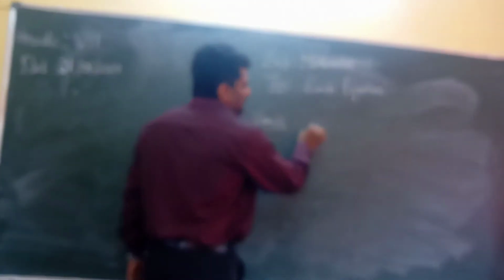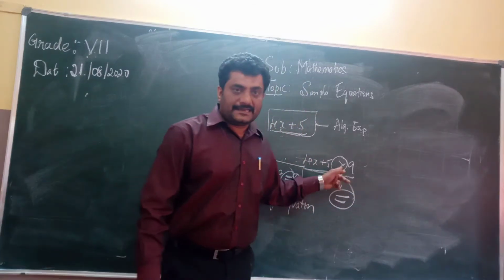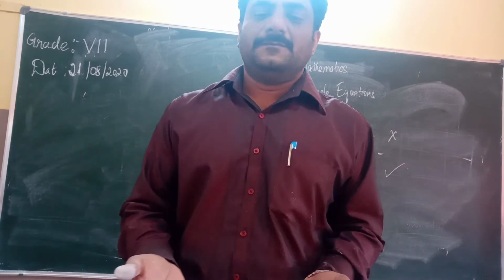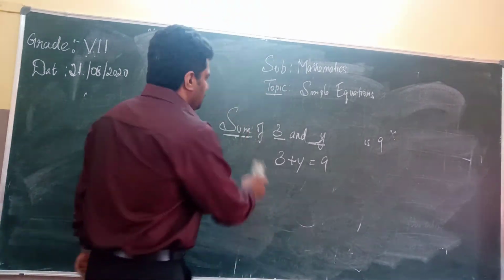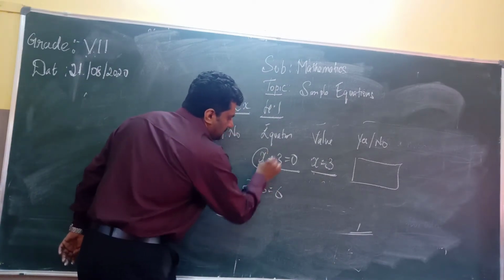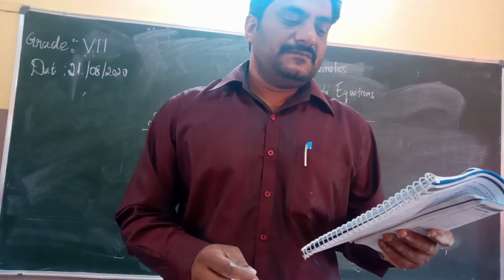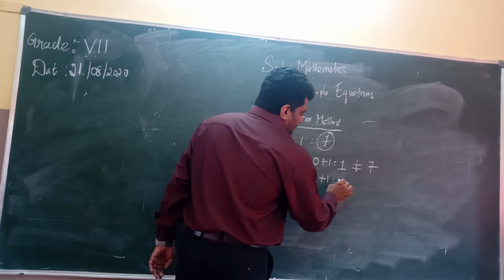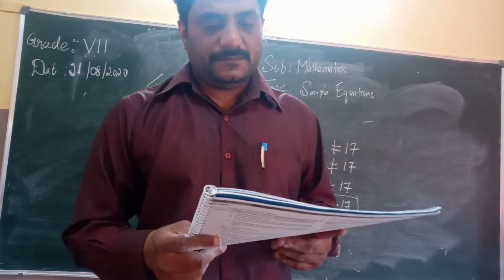GRADE 7 MATHS PRD VID (21-08-20)